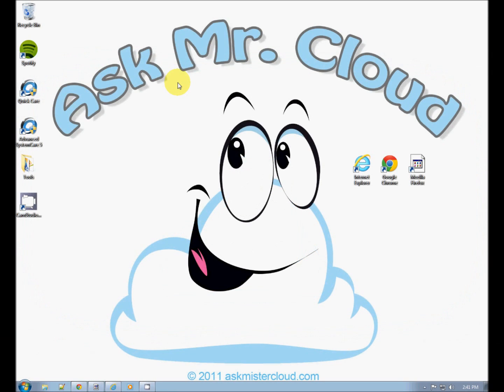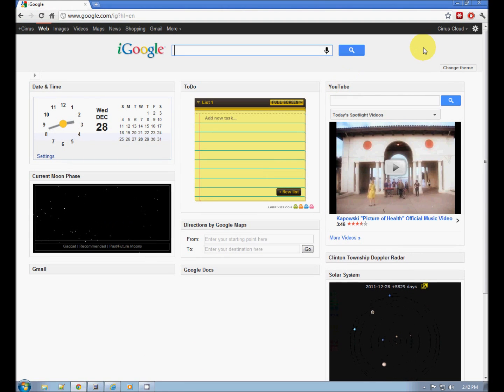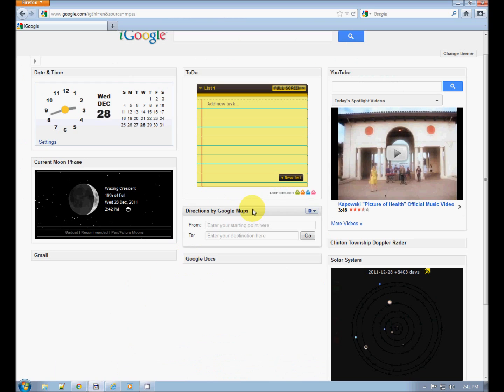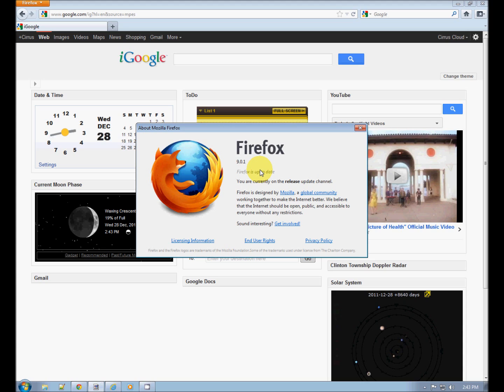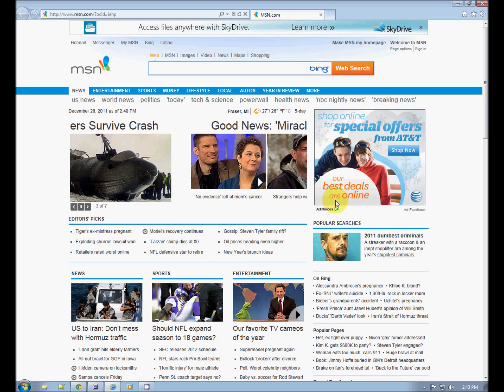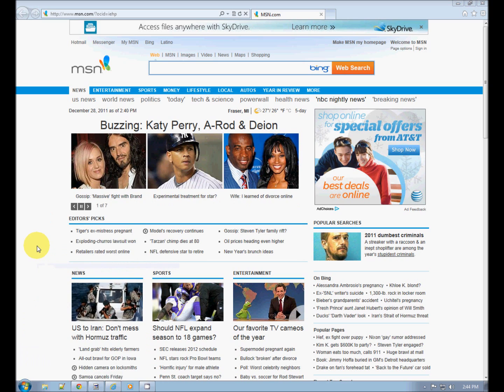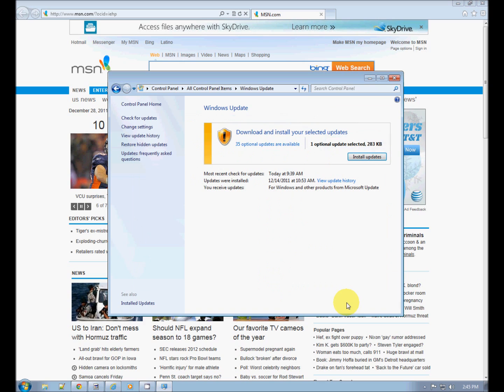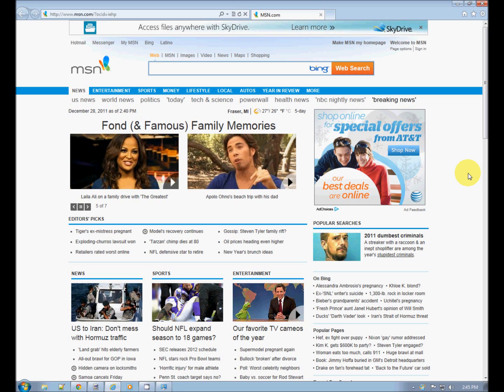How to Update Your Internet Browser!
Mr. Cloud shows you how to update the most popular web browsers including Firefox, Internet Explorer, and of course, Google's Chrome Browser. It's VERY important to keep your browser up to date. Keeping your browser current insures that you have the latest features, as well as security patches installed on your computer.